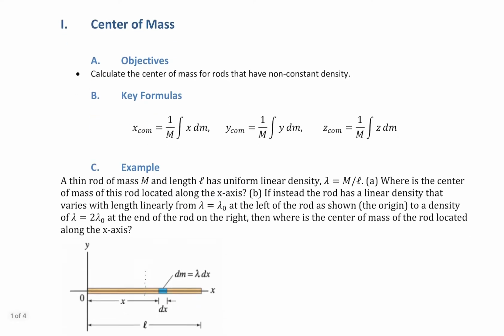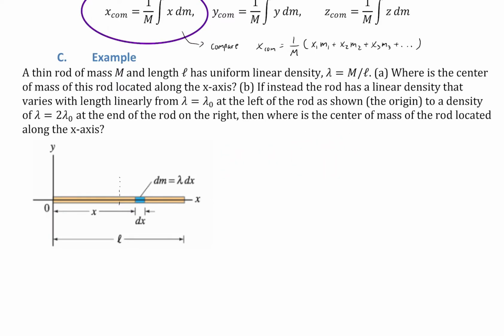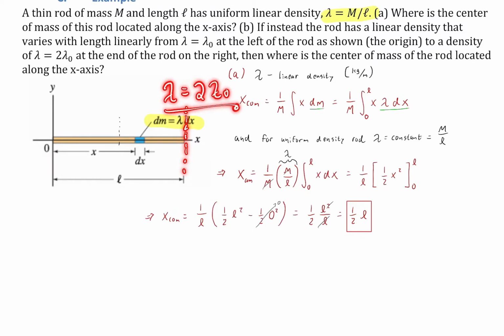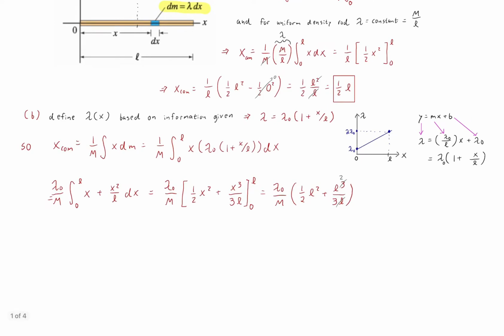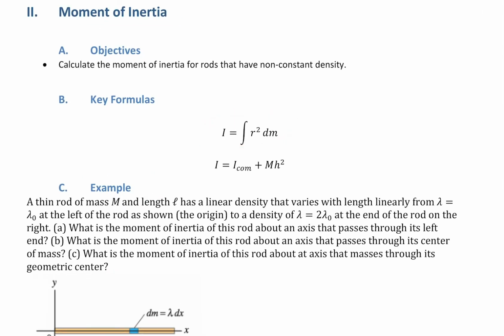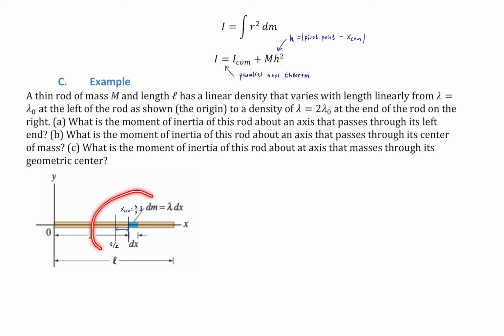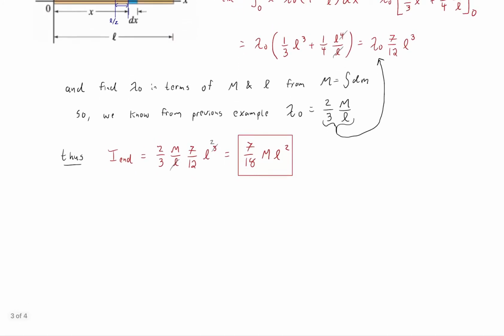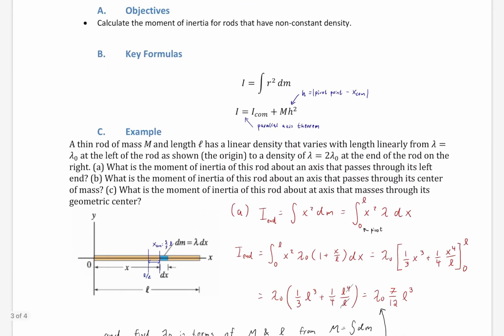Center of Mass and Moment of Inertia